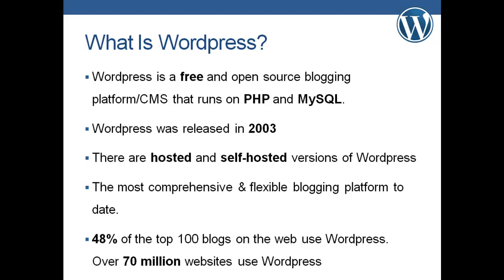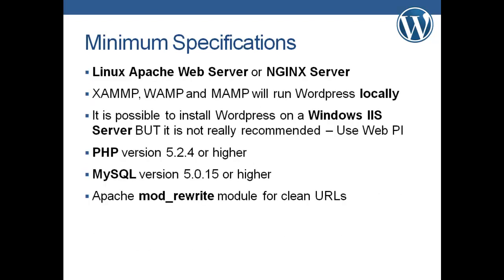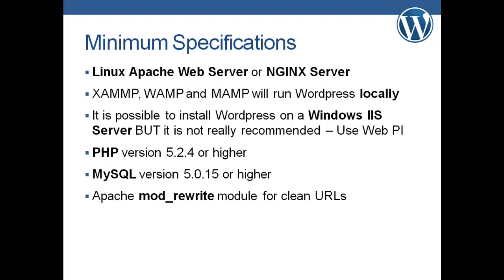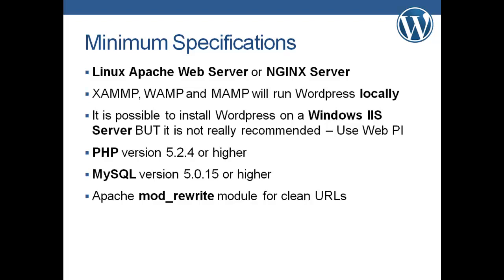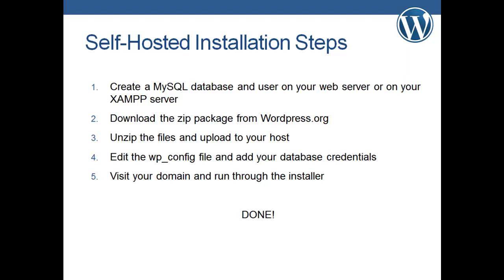WordPress Training for Beginners From Scratch – Chapter 3 - Wordpress and Content Management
Learn the basic concepts of Wordpress in this lecture